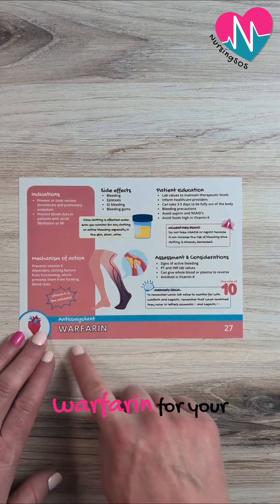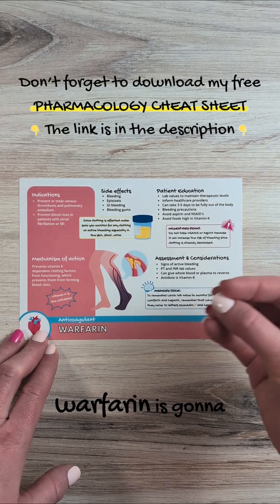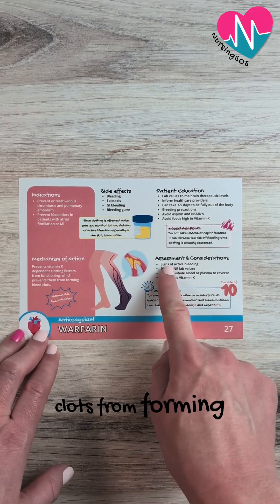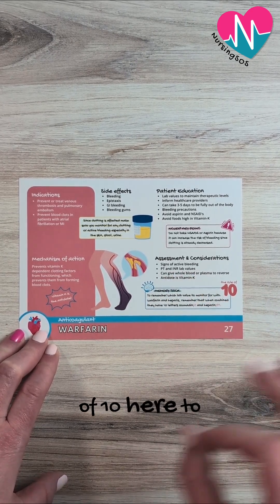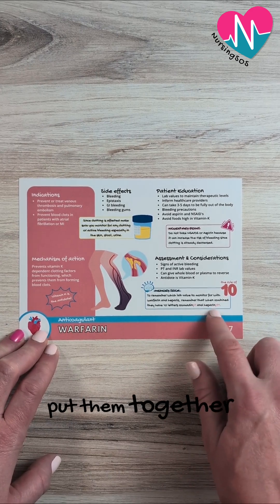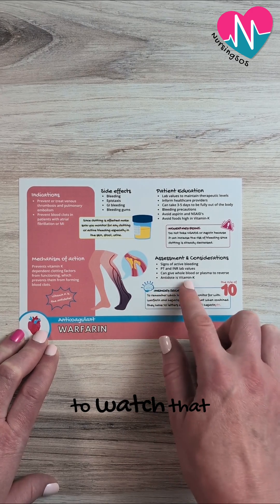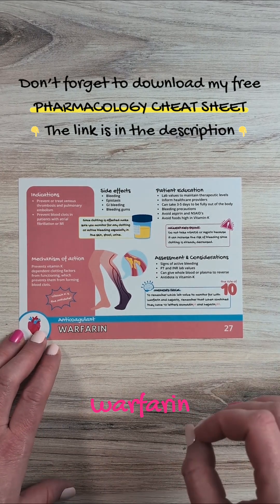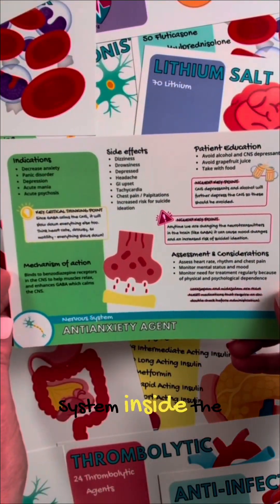Warfarin MUST-KNOW Key Points for Your Nursing School Exams and the NCLEX®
In this video, we're walking through the must-know warfarin (Coumadin) info that you'll need to know for your nursing exams and the NCLEX®!

🧠 MEMORY TRICK:
Use the "Rule of 10": Coumadin PT has exactly 10 letters, while heparin PTT also has 10 letters. This helps you never mix up which anticoagulant goes with which lab value!

💡 KEY CRITICAL THINKING POINT:
Always think about the mechanism of action when you're studying pharmacology! Warfarin inhibits clotting factors to prevent blood clots, so you'll want to watch for bleeding. Everything you monitor (PT/INR, bleeding signs, vitamin K) connects back to this anticoagulation effect.

🚨 NCLEX® KEY POINT:
Vitamin K is the antidote to warfarin/Coumadin! This is super likely to show up on your nursing exam or the NCLEX®! Also remember: warfarin = PT/INR monitoring.